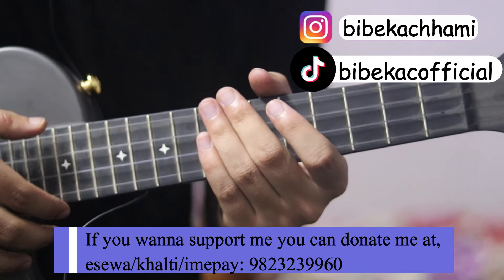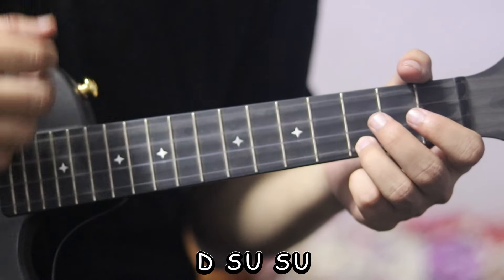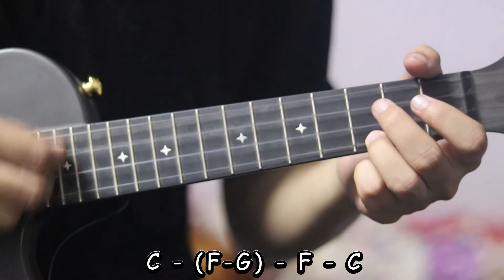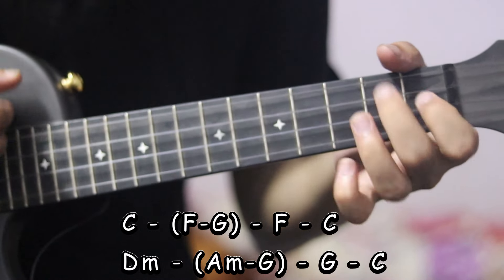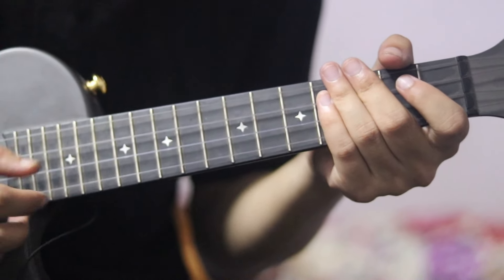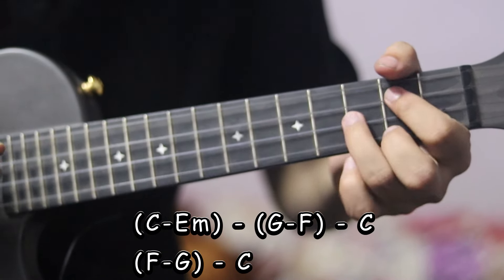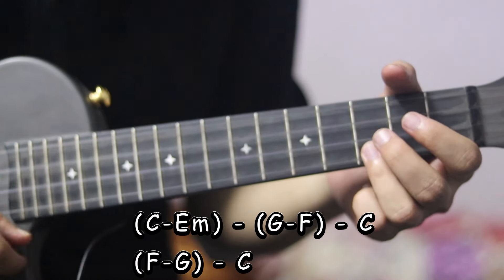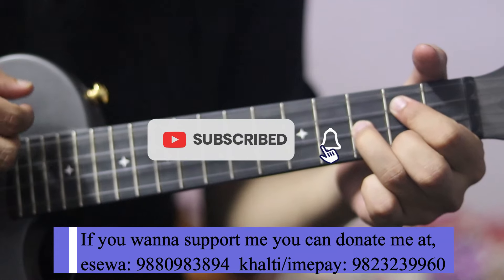Dil Basyo - Raju Lama | Ukulele Lesson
Chords:  C  Am  Em  Dm  F  G

Strumming pattern:  D SU SU